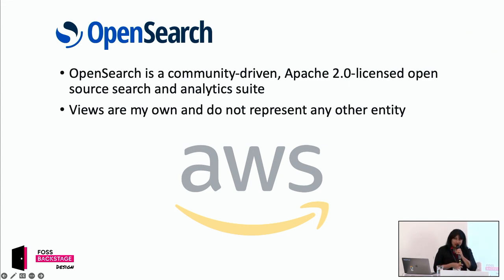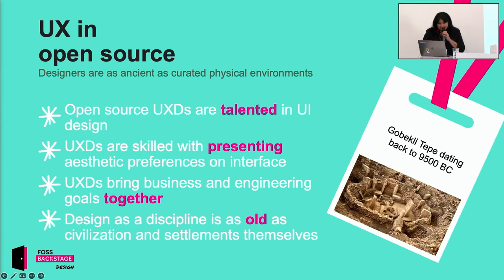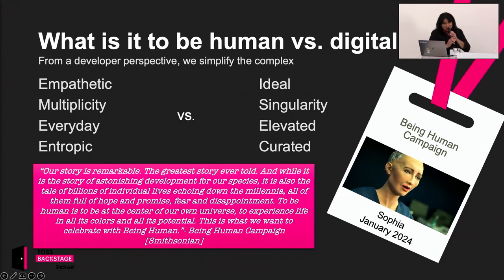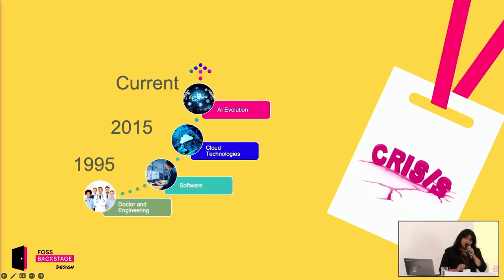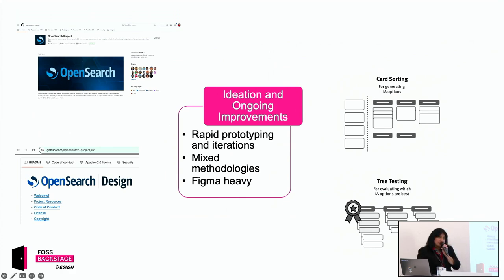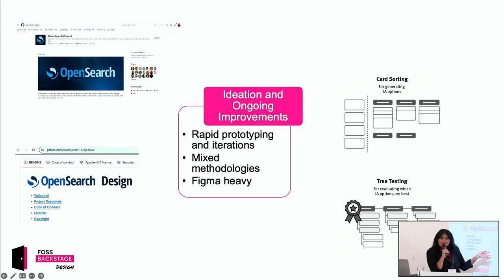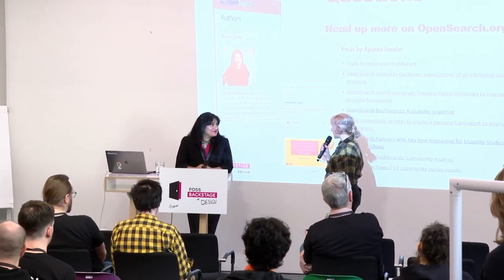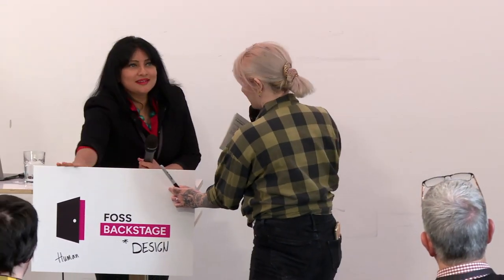Aparna Sundar - Increasing the human element in open source software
Abstract:
In this talk, I share my experience about building open source software while maintaining a good balance of community input. I discuss the ways in which software engineers or developers, designers, community and product managers can adopt and incorporate research practices in software design.